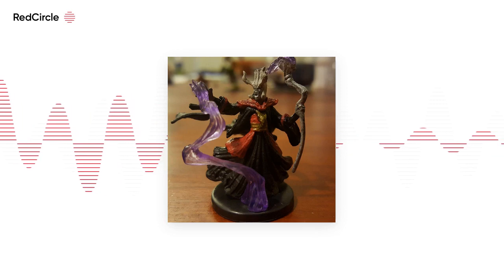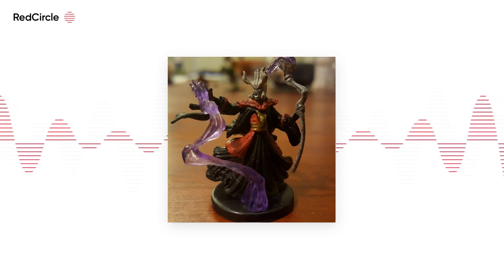The Tavern Legends's Podcast (6) - Table Talk Ep. 6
Join Jake and Clay as we discuss Secret at Sokol Keep. This quest is part of the Stay Home and Play promotion that Wizards of the Coast are currently hosting weekly, with new free quests to play every week. The beginning of this episode is spoiler free as we dive into an overview of this quest. DM's and other players that have played this quest can stay on as we dive into a detailed walk through of the quest.
Thanks, Tavern Legends
Special thanks:
Joseph McDade- Reforge the Sword Music track
Tabletop Audio- Mountain Tavern Music track
Fesliyan Studios - Various Sound Effects